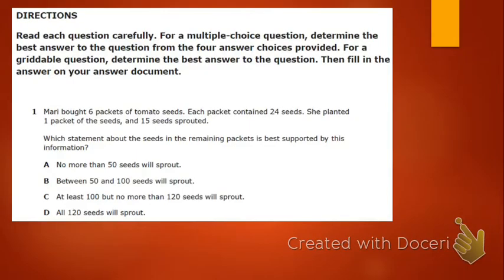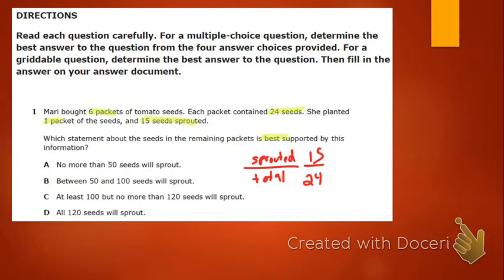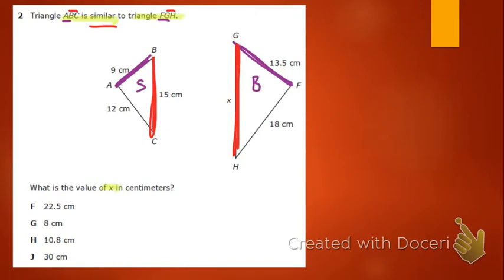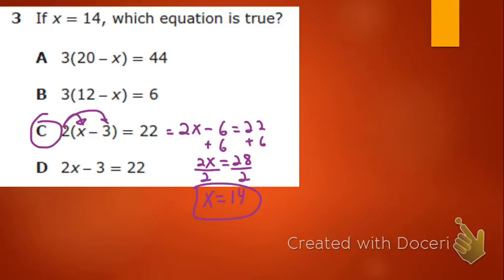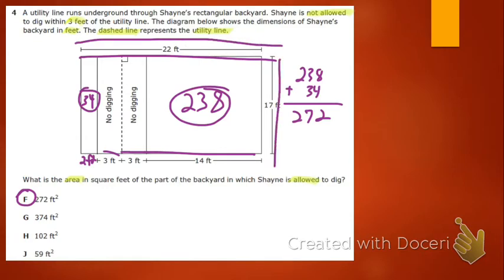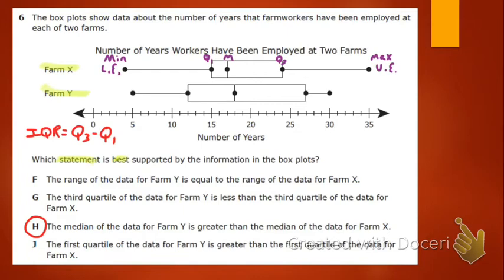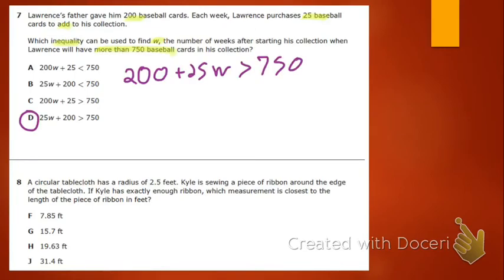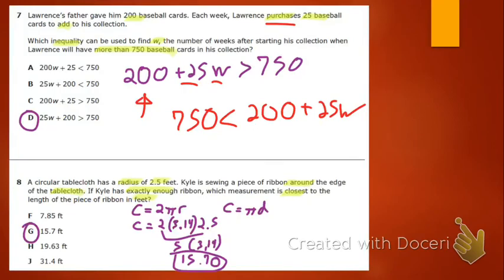March 29, 2020